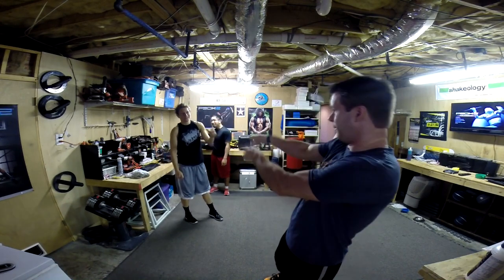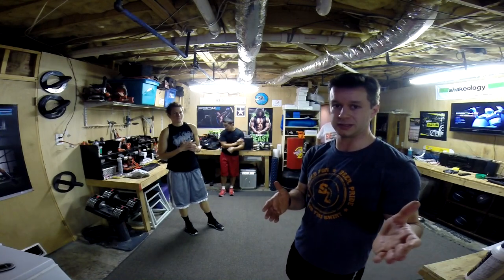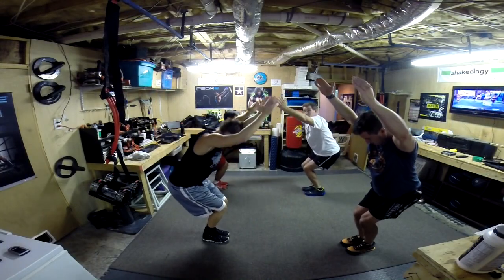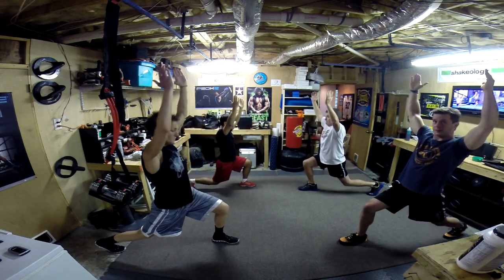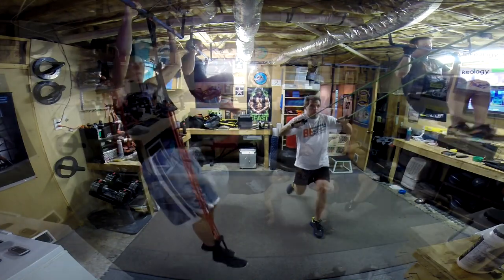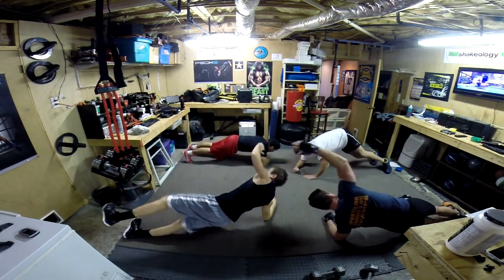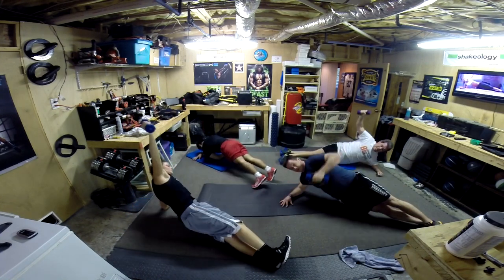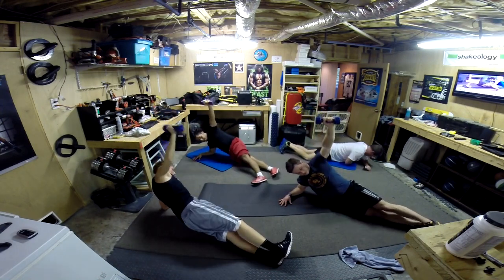P90X3: Day 1. Total Synergistics and Ab Ripper X3. NC FIT CLUB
P90X3 Day 1, following the Doubles Schedule. We subbed in Ab Ripper instead of Cold Start.